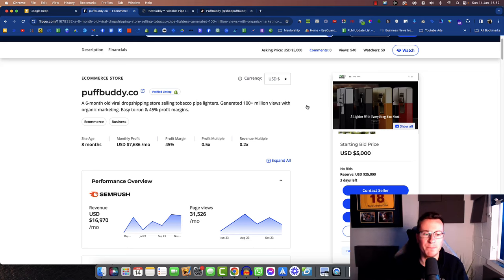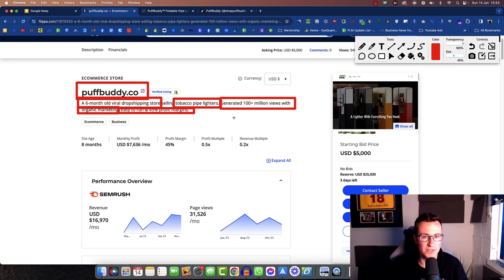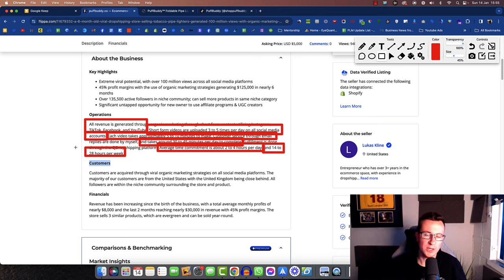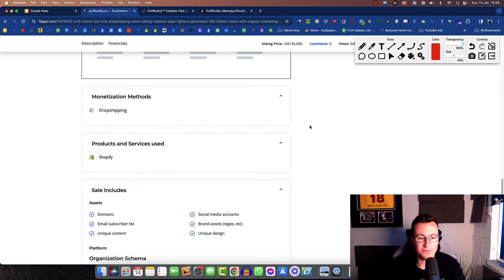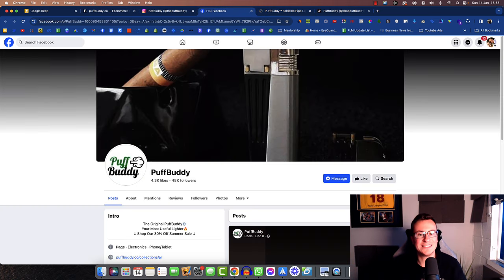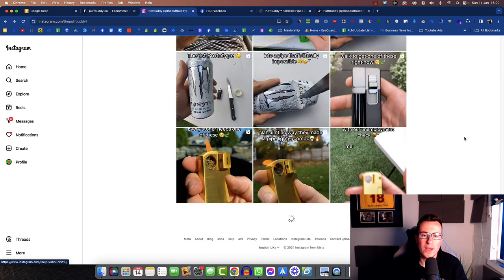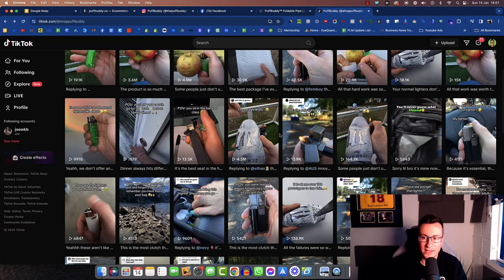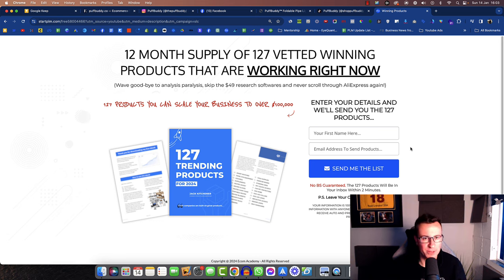Making $118,792 With $0 Spent On Ads (Copy This) Shopify Dropshipping Low Budget Strategy